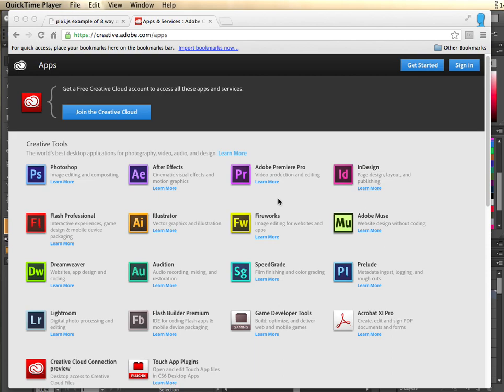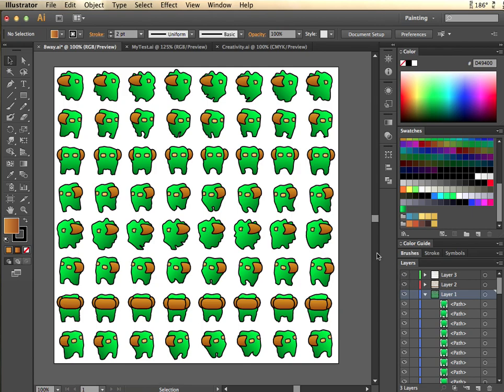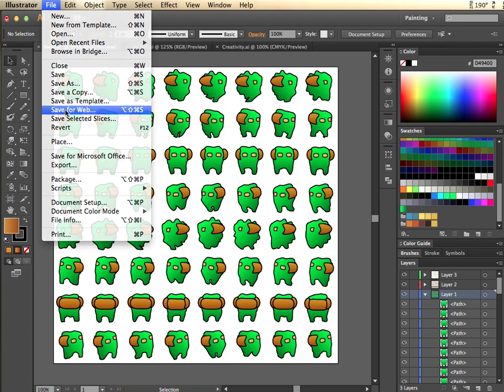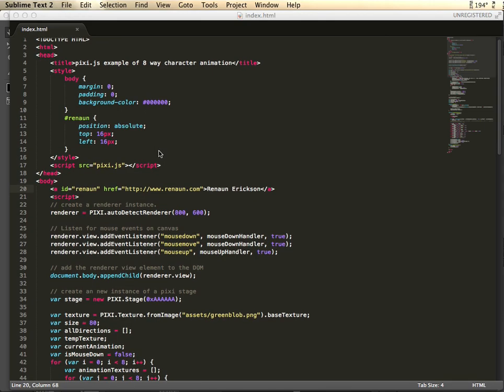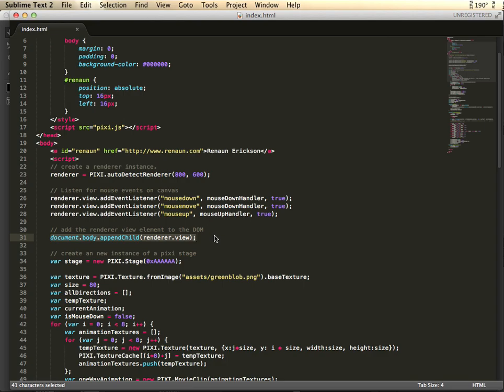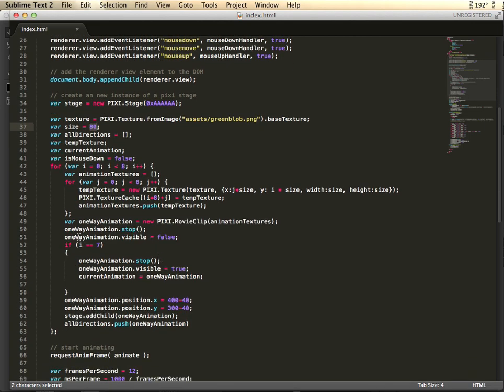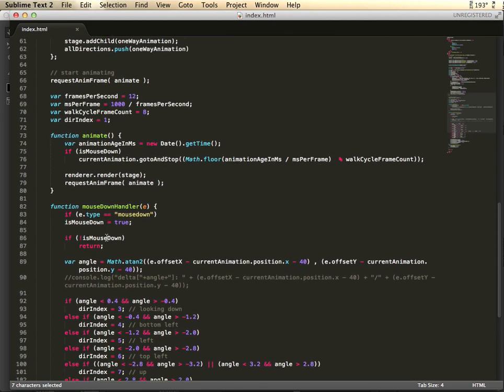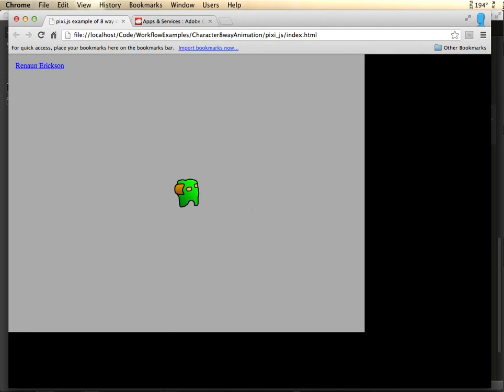Using Illustrator from the Adobe Creative Cloud and Pixi.js to create an 8 way character animation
Using the Adobe Creative Cloud to create an 8 way character animation rendered with pixi.js. Source code can be found